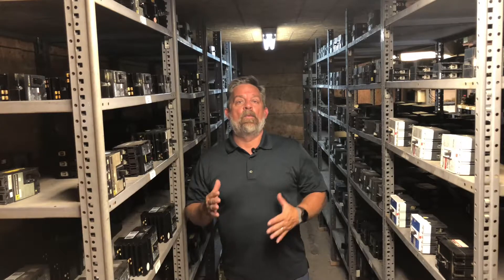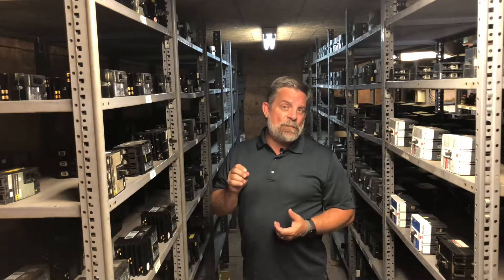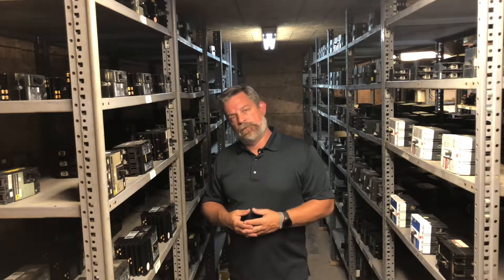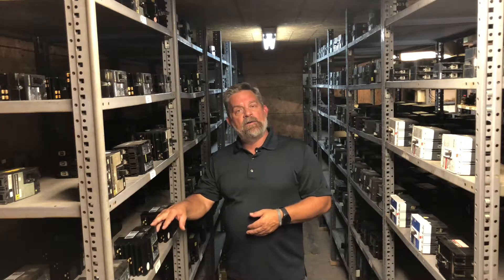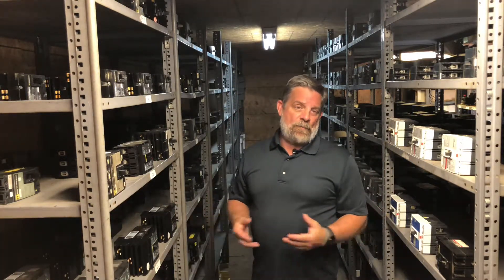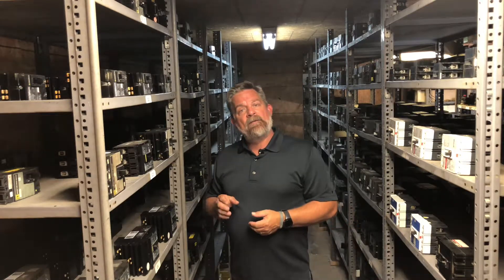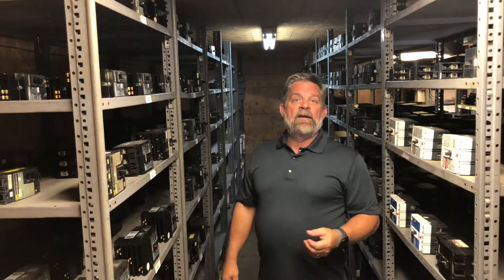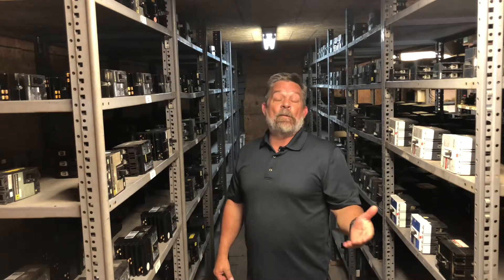What We Do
We are your one stop shop for circuit breakers, motor starters, parts accessories and more.From 15 amps all the way up to 5000 amps on the shelf and ready to ship.
Emergency shipping is available upon request.